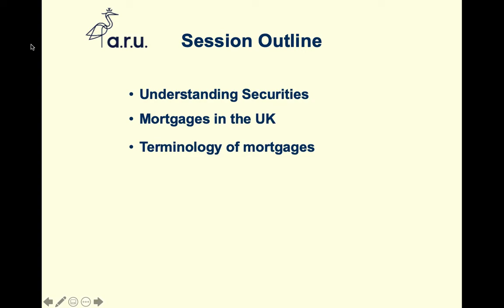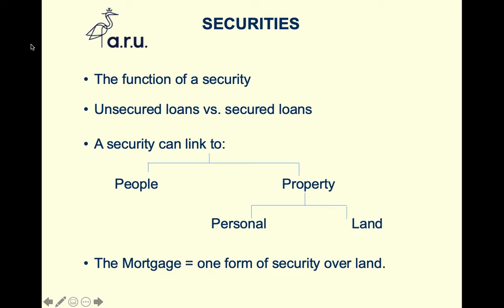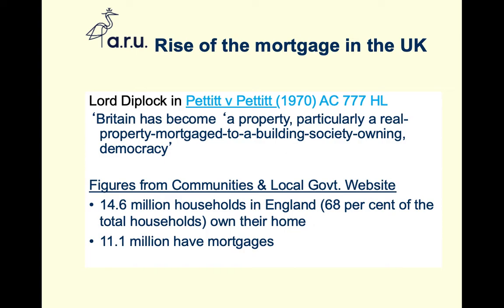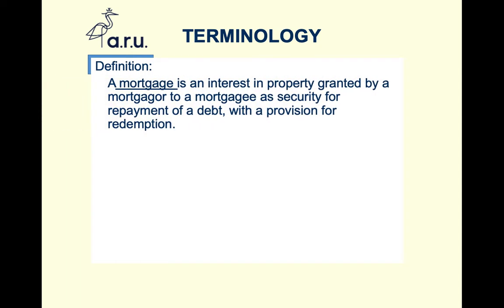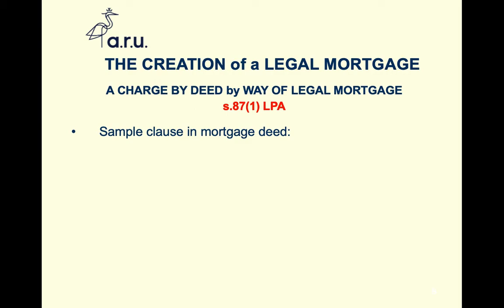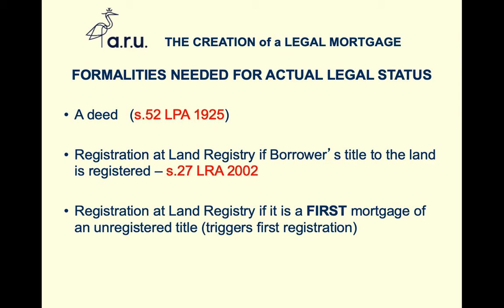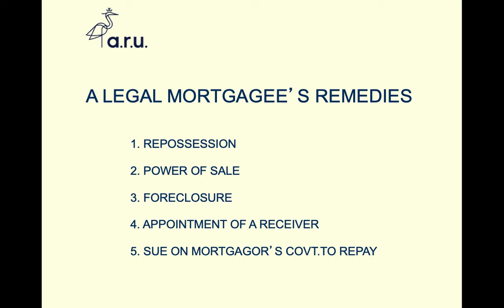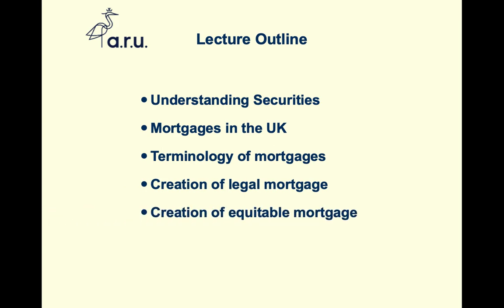Lecture 11 Recording